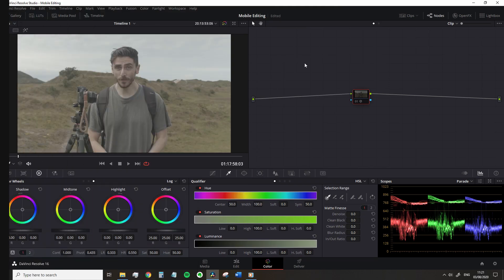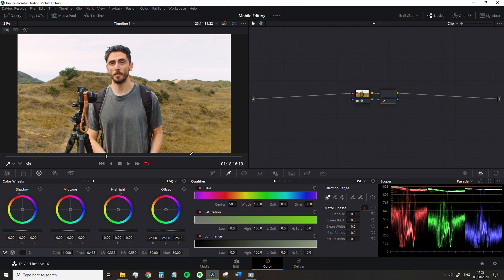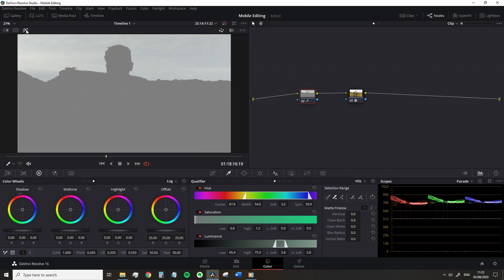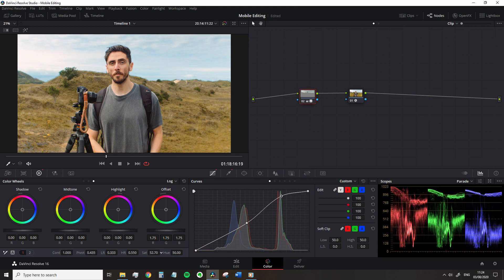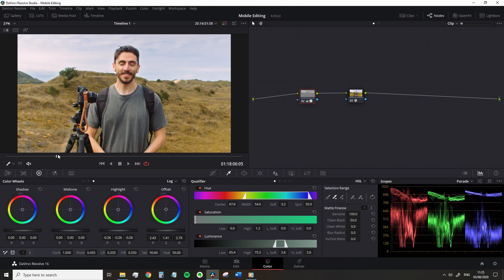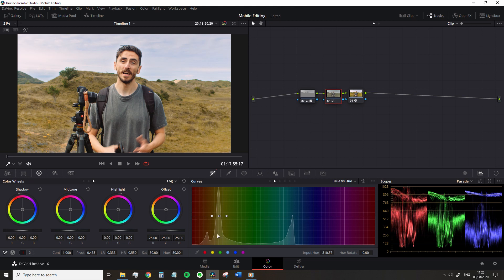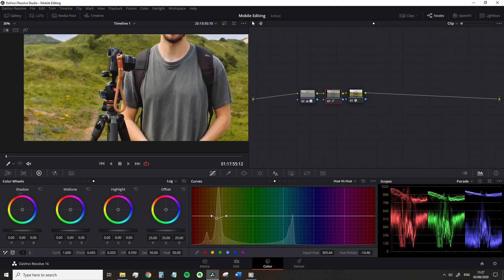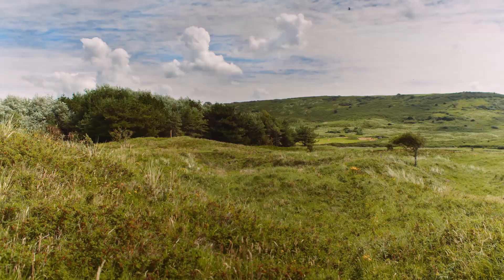Revive Landscapes in Resolve | PremiumBeat.com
- In this video we take you into DaVinci Resolve to bring a flat, unsaturated clip to life. Check out the blog post for a written guide.